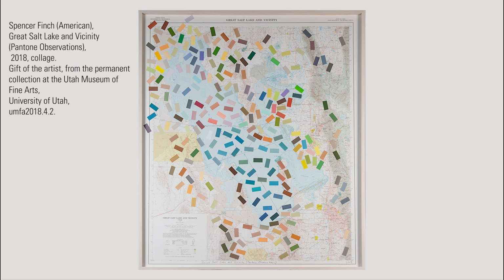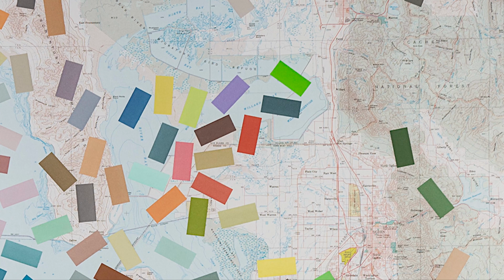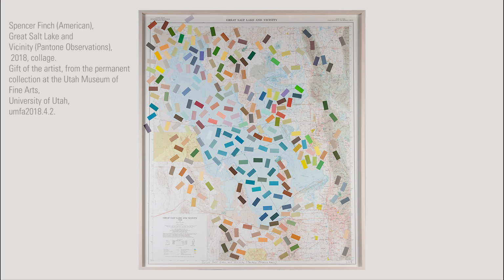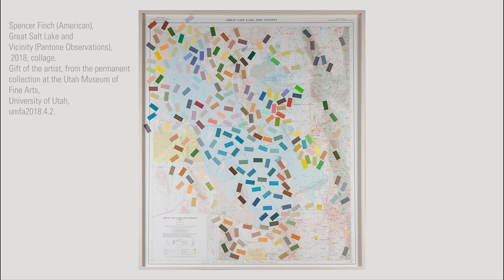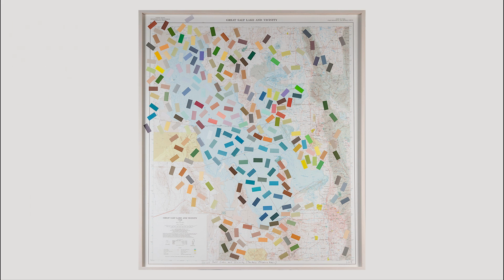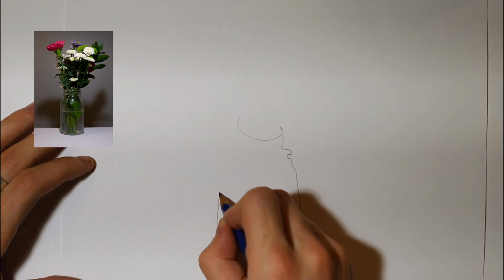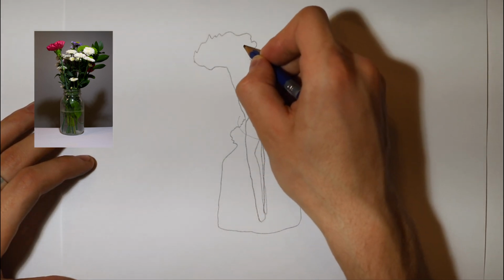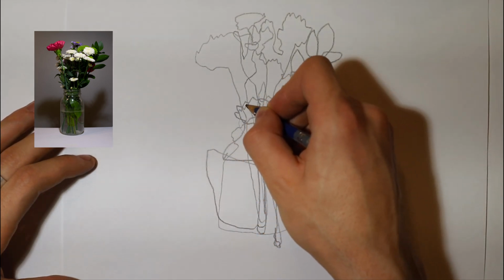Art Breaks: Biodiversity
For this 5-minute Art Break, we’ll be preparing for the "Beyond the Classroom: Biodiversity: Conservation in Utah and Abroad" webinar session by looking at an artwork titled Great Salt Lake and Vicinity (Pantone Observations), before doing a close looking art activity.

Spencer Finch (American), Great Salt Lake and Vicinity (Pantone Observations), 2018, collage. Gift of the artist, from the permanent collection at the Utah Museum of Fine Arts, University of Utah, umfa2018.4.2.